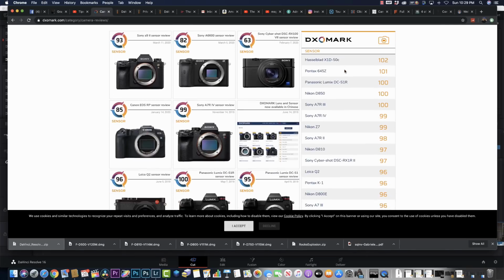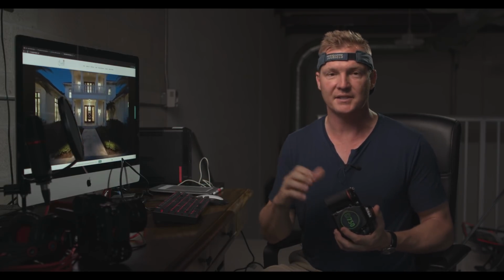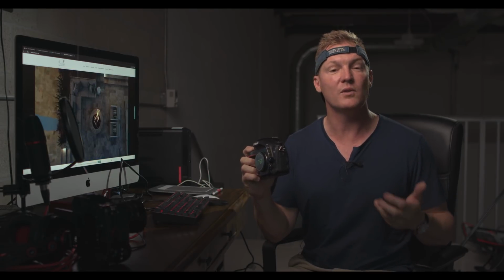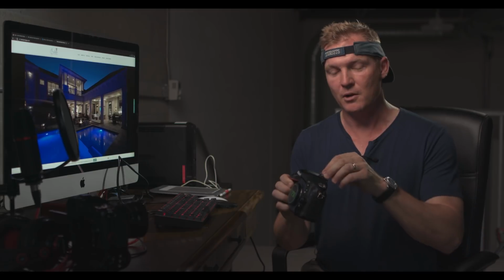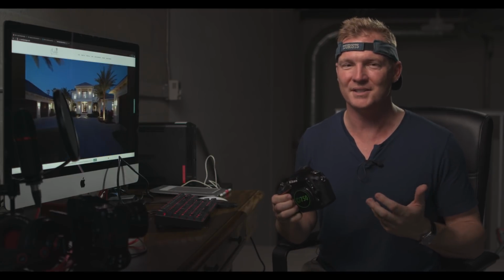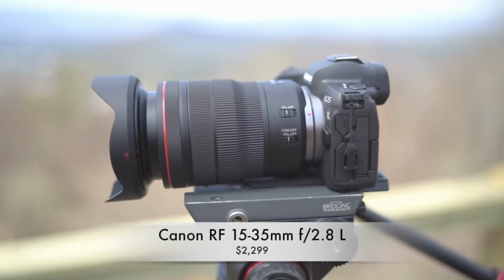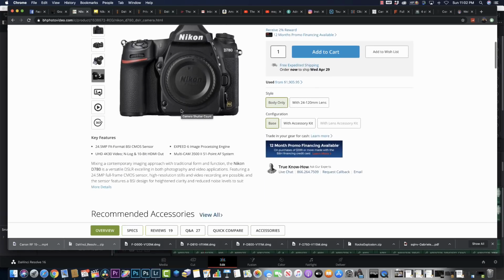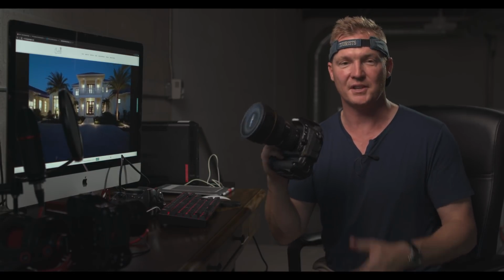I replaced my D750 with WHAT!?!?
- Southwest Florida Portrait, Wedding, Family and Real Estate Photographer.

Get a great deal on the Nikon D750 From B&H

Get a great a deal on the Nikon D780 from B&H